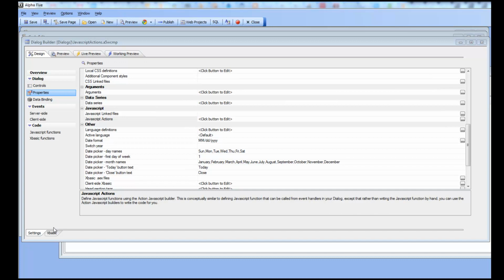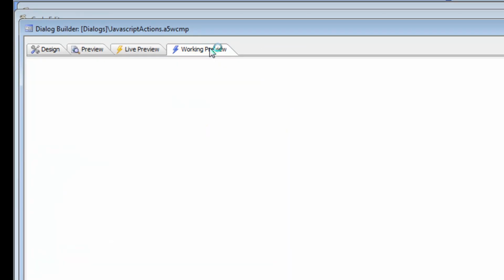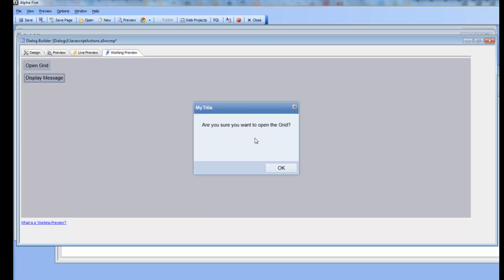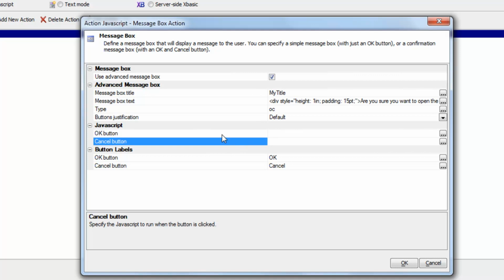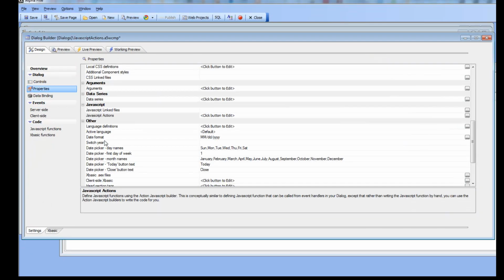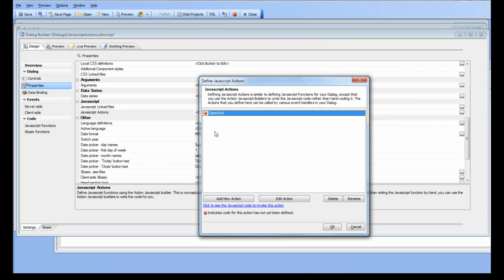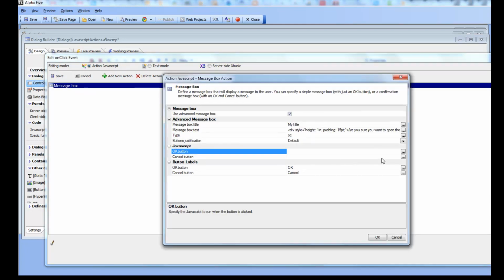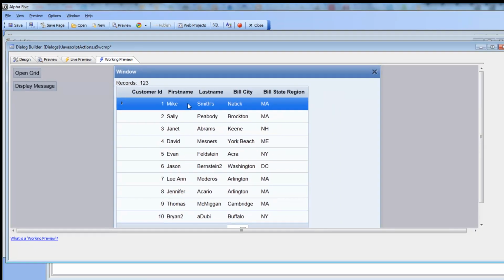V11 Defining Javascript Action - Using Action Javascript Genies to Define Global Javascript Code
D56 Alpha Five v11 Javascript actions

 Javascript Actions are an alternative to defining global Javascript Functions in your Dialog Components. When you define a Javascrpt function, you have to hand-code the Javascript. However, when you define a Javascript Action, you can use the Action Javascript Genies to write the code for you.